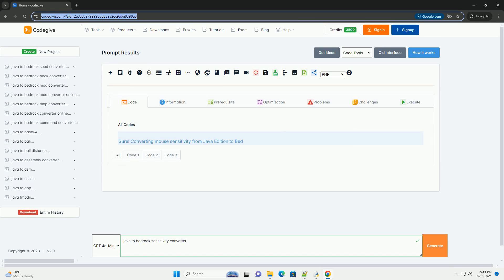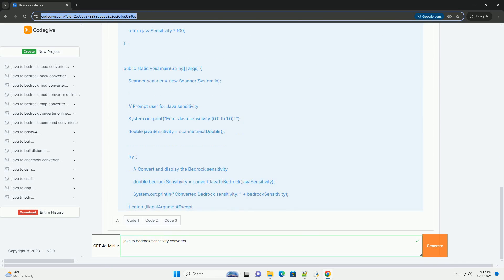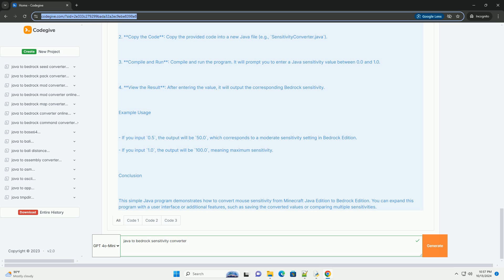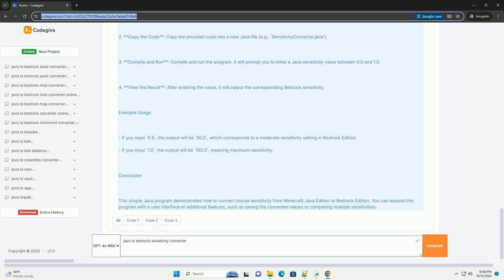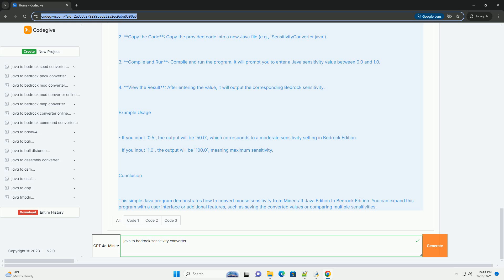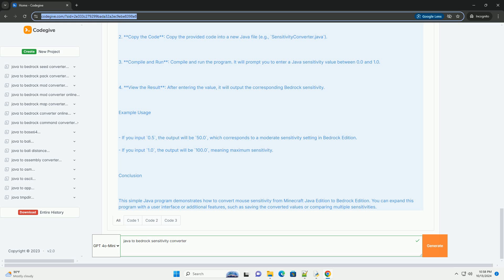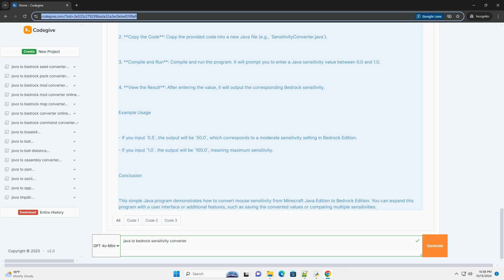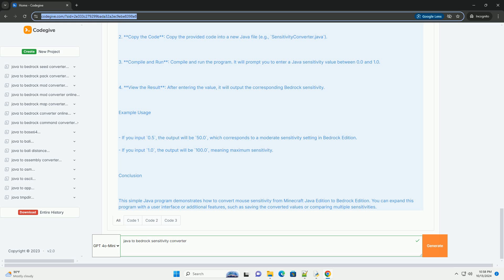java to bedrock sensitivity converter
sure! converting mouse sensitivity from java edition to bedrock edition in minecraft can be a bit tricky because the two versions handle sensitivity settings differently. however, we can create a simple formula to make this conversion based on their characteristics.

### overview of sensitivity in minecraft

1. **java edition**:
   - the sensitivity is a value between 0.0 and 1.0, which corresponds to how sensitive the mouse movement is.
   - a value of 0.0 means no mouse movement, while 1.0 means maximum sensitivity.

2. **bedrock edition**:
   - the sensitivity is a value from 0 to 100, where 0 is no sensitivity, and 100 is maximum sensitivity.

### conversion formula

to convert java sensitivity to bedrock sensitivity, we can use the following formula:

\[ \text{bedrock sensitivity} = \text{java sensitivity} \times 100 \]

### code example in java

here’s a simple java program that takes a java sensitivity value as input and converts it to bedrock sensitivity:

### how to use the code

1. **set up the environment**: make sure you have a java development environment set up (like jdk and an ide such as intellij idea or eclipse).

2. **copy the code**: copy the provided code into a new java file (e.g., `sensitivityconverter.java`).

3. **compile and run**: compile and run the program. it will prompt you to enter a java sensitivity value between 0.0 and 1.0.

4. **view the result**: after entering the value, it will output the corresponding bedrock sensitivity.

### example usage

- if you input `0.5`, the output will be `50.0`, which corresponds to a moderate sensitivity setting in bedrock edition.
- if you input `1.0`, the output will be `100.0`, meaning maximum sensitivity.

### conclusion

this simple java program demonstrates how to convert mouse sensitivity from minecraft java edition to bedrock edition. you can expand this program with a user interface or additional features, such as saving the converted values or comparing multiple sensitivities.

python bedrock example
python bedrock converse
python bedrock knowledge base
python bedrock client
python bedrockchat